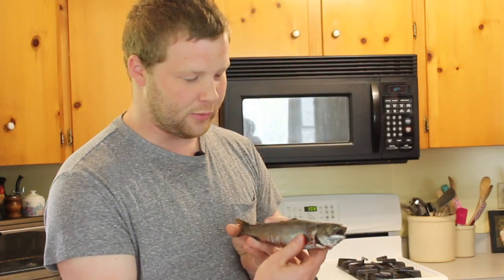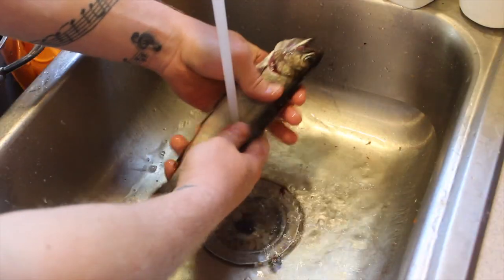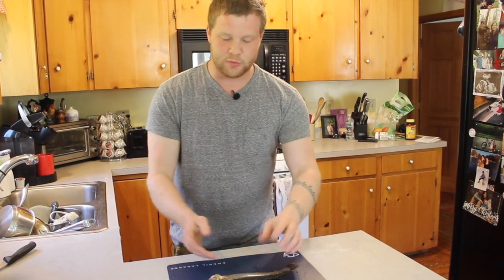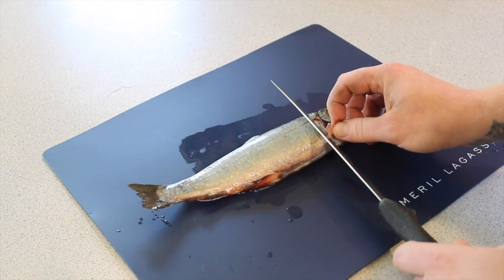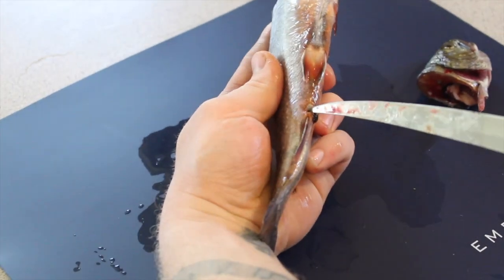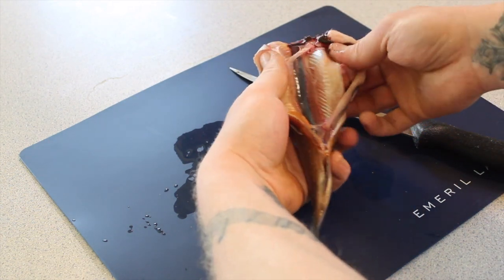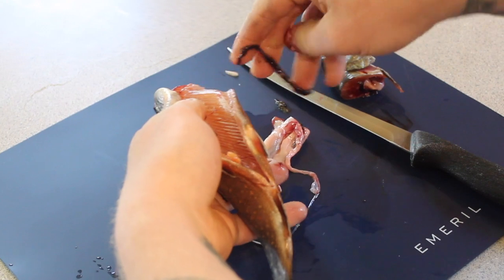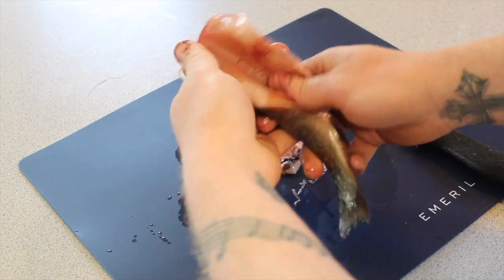Quick and Easy Way To Clean A Brook Trout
I know I keep saying fillet in this video but this is obviously not a fillet it is a gut out and cleaning of a brook trout.  It's a word I use a lot when cutting up any fish so I apologize for the mistake.  But hope you enjoy this quick and easy way on how to clean a brook trout.  It's very simple and can be done in 30 seconds easily.  Hope this video is helpful to anyone trying to learn how to clean a brook trout.